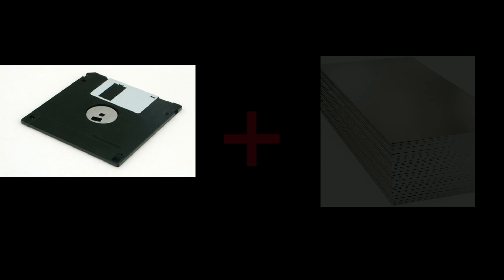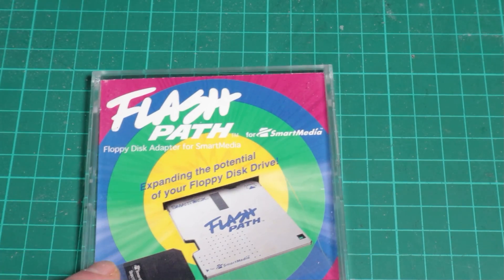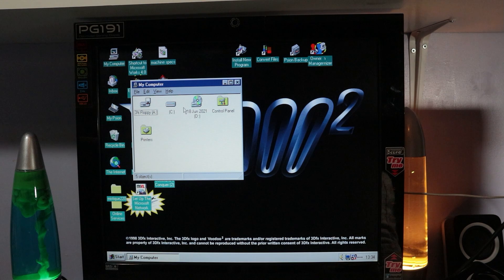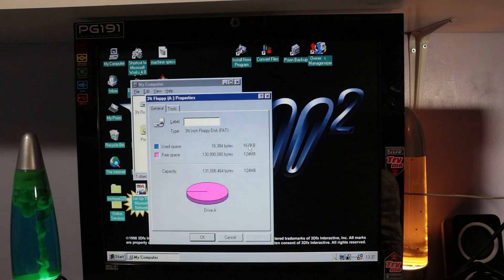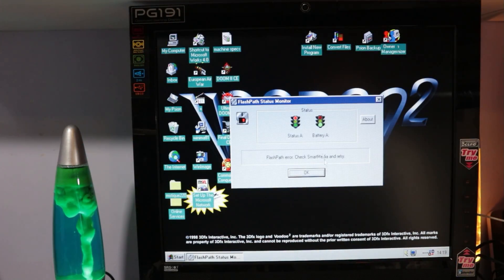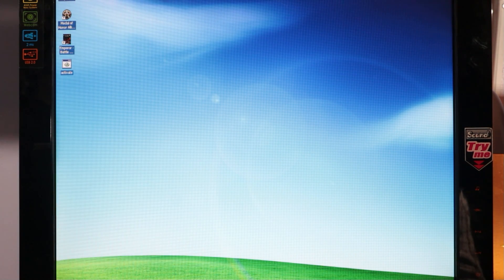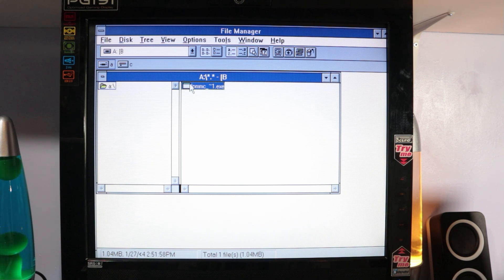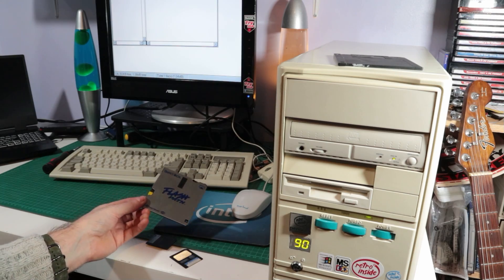A solid state 128MB floppy disk!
A look at Flash path, the smart media based floppy drive that allows you to transfer even more data that way!